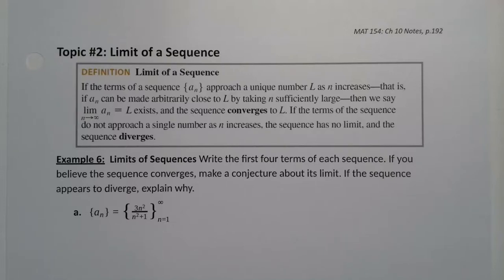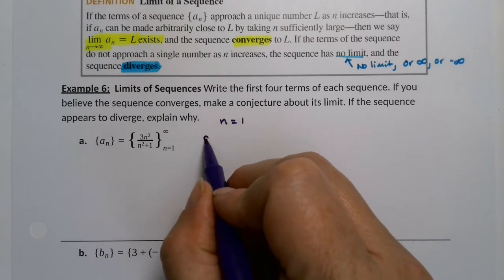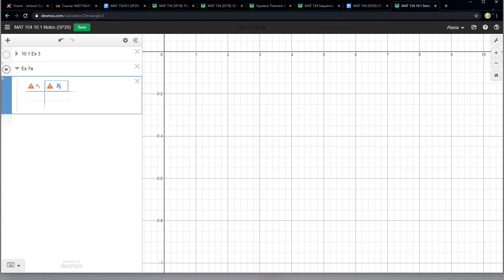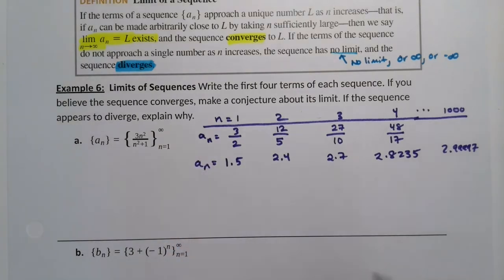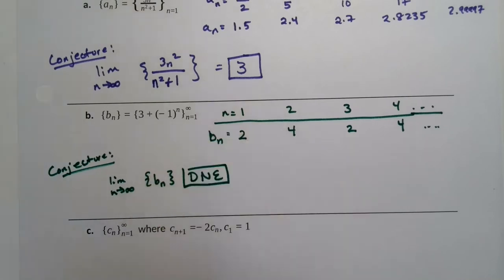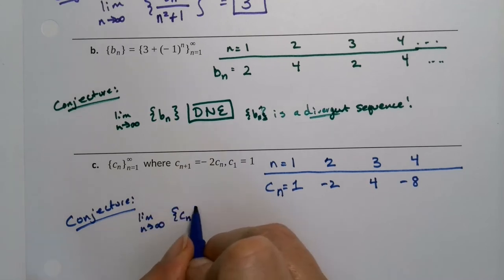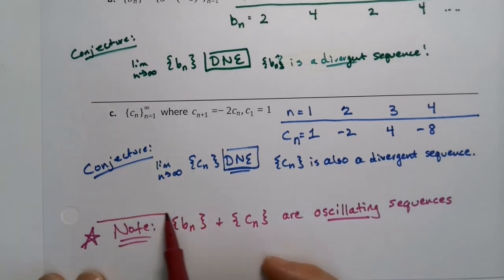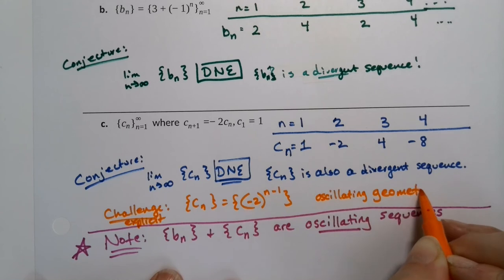MAT 154 10.1 Part 4 (SP20)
Finding the Limit of a Sequence; Divergent vs Convergent Sequences; Oscillating Sequences